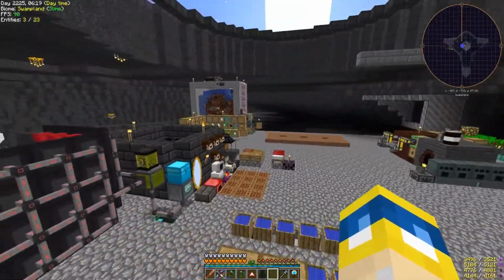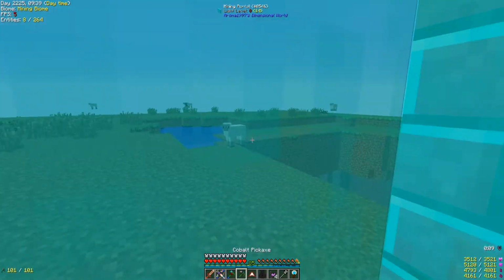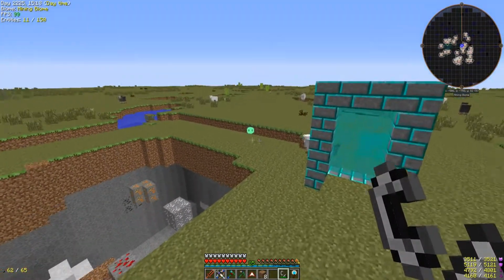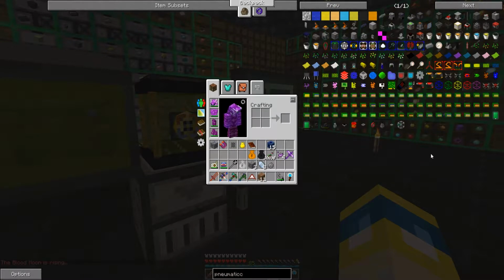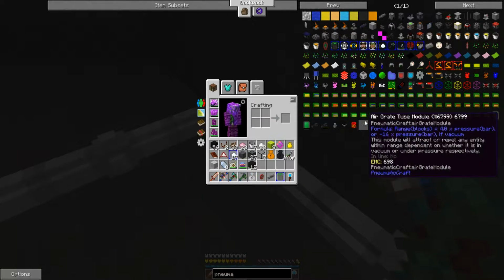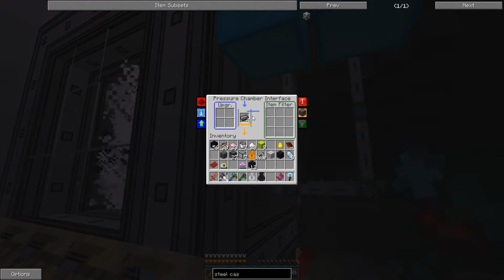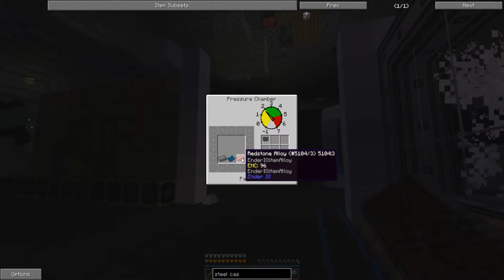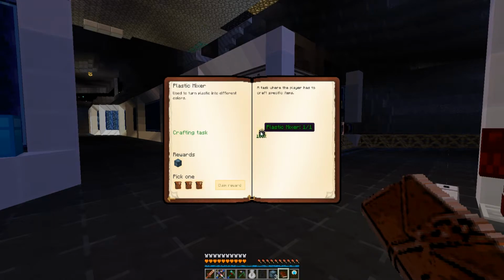Project Ozone 2 - 18 - PNEUMATICCRAFT MADNESS [Kappa Mode]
New episode of Project Ozone 2 Kappa Mode! Where all the recipes are as hard as they can be without making no sense! We make the system to be able to use Pneumaticcraft with 2 C, and it takes a long time to get pressure